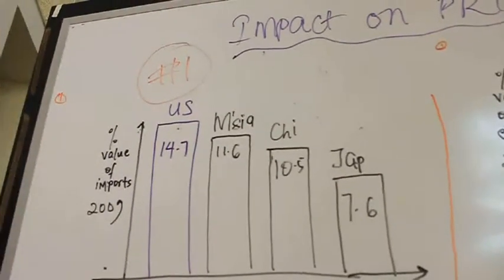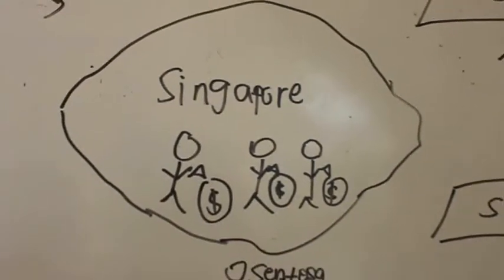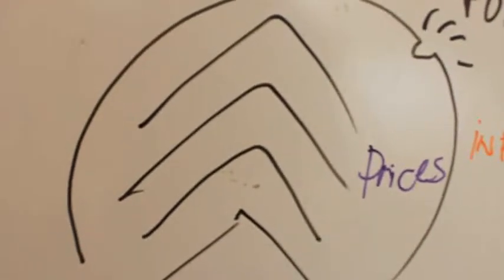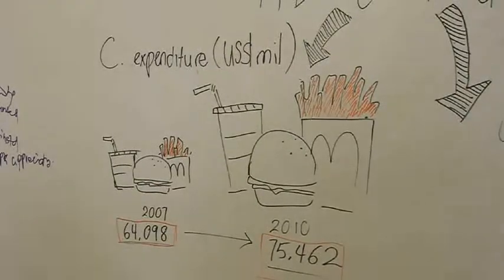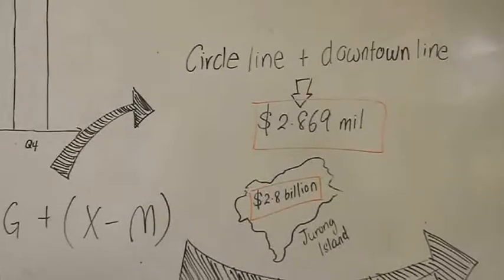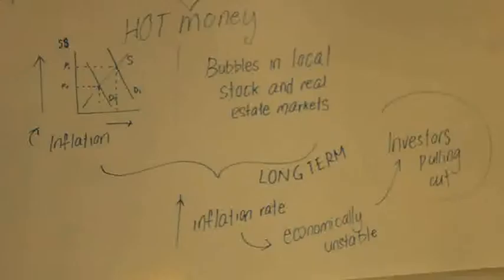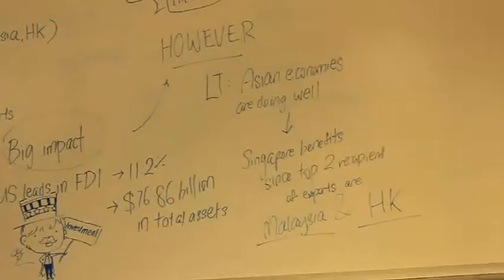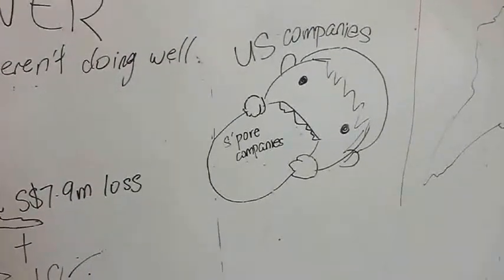1036/Chocolate TruffleS!.wmv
The impacts of a weakening USD on Singapore's economy